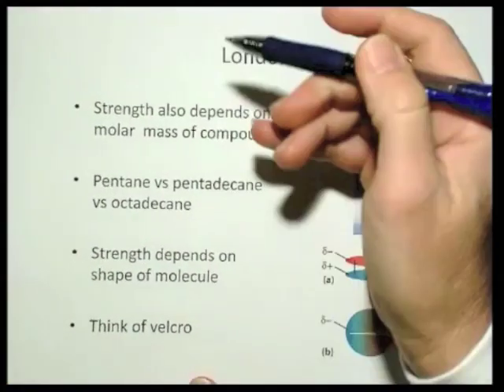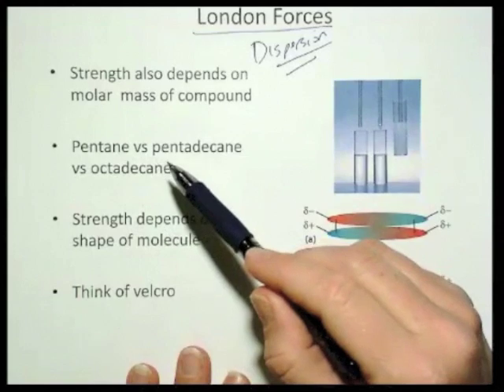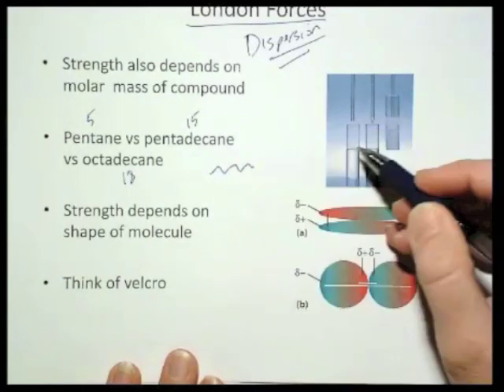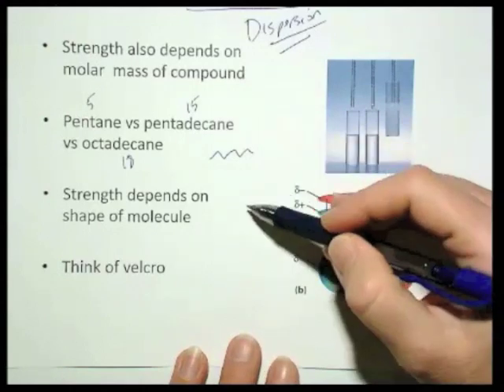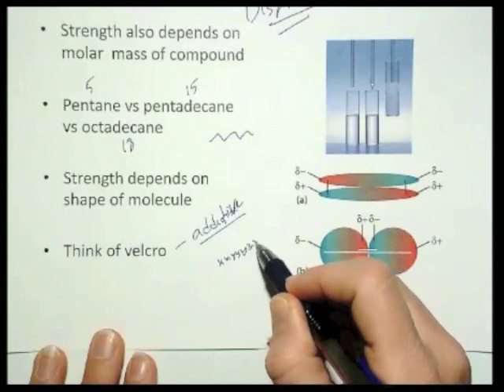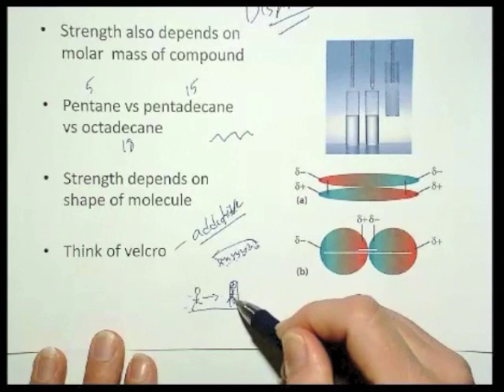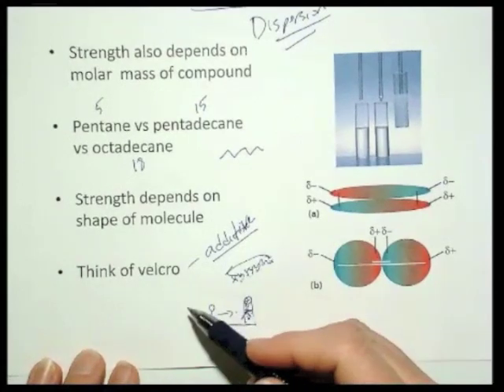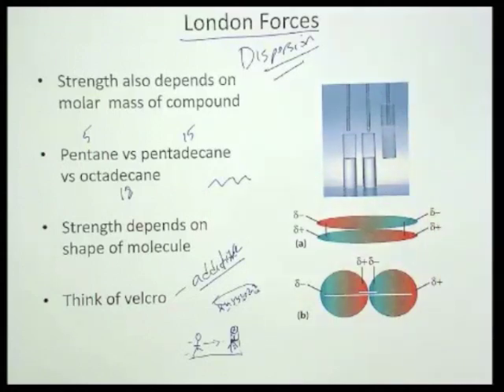CIC305 London Forces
London forces